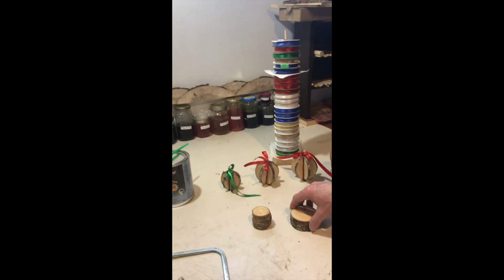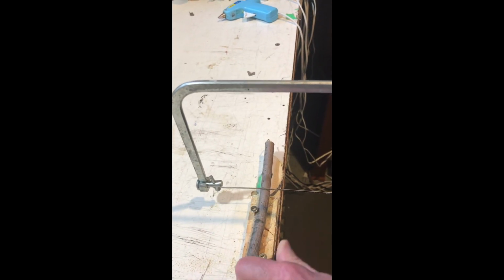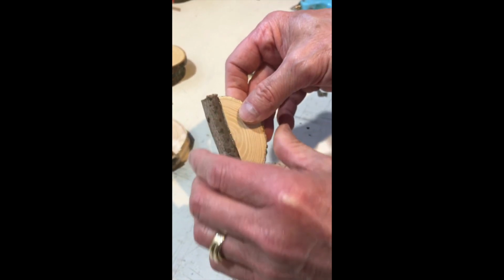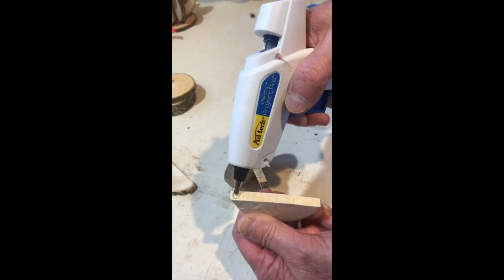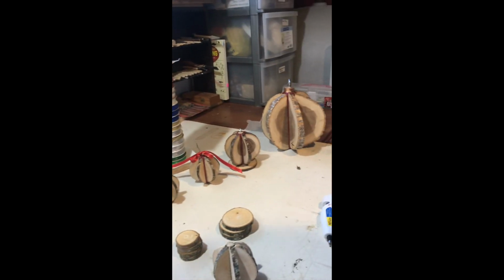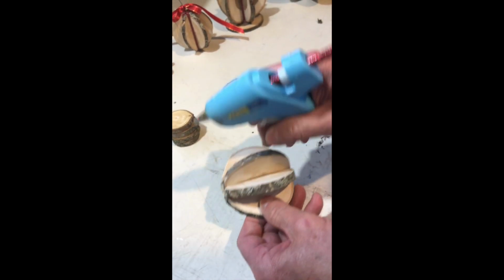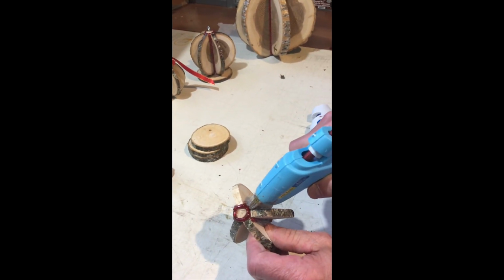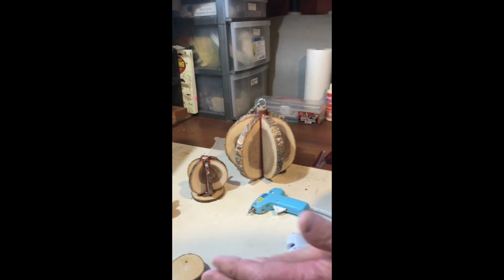Beauty From Ash Christmas Ornament Process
This is the video on some of the steps or processes involved in making my original Christmas Wood Ornaments from local Ash Wood Trees.
All the wood in theses ornaments come from fallen trees during hurricane Dorian in Sept on 2019 in Summerside Prince Edward Island, Canada.
That is why I call these Christmas wood ornaments, my “Beauty From Ash” Collections.